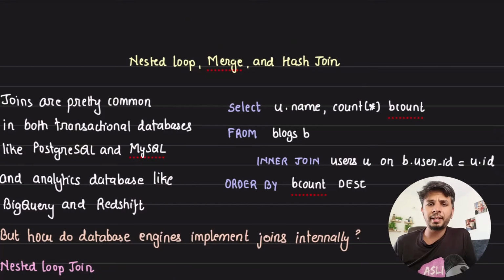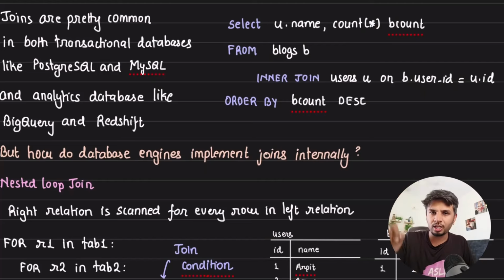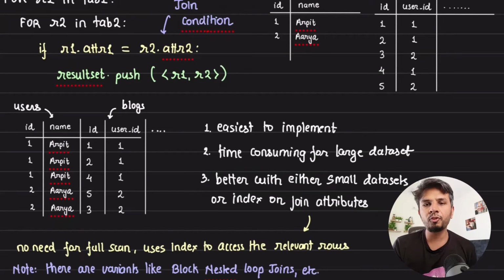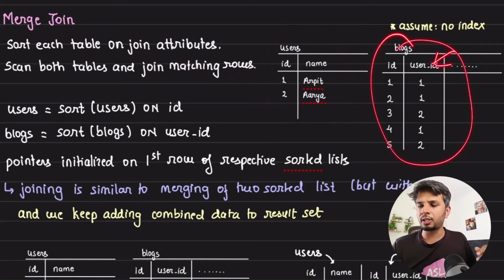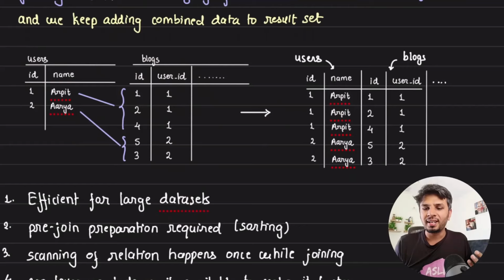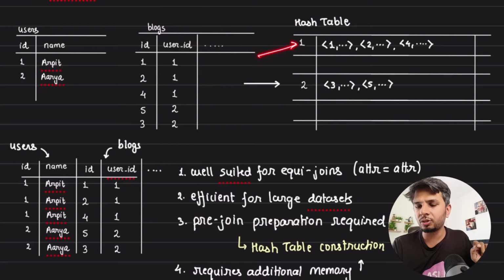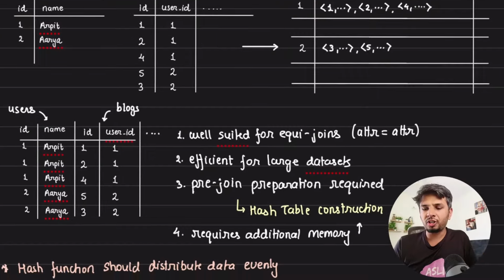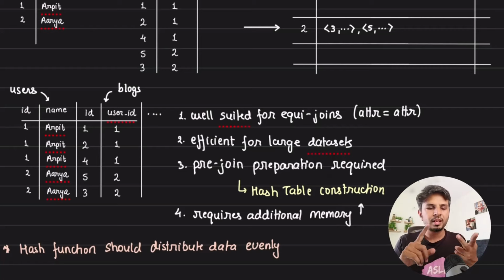How nested loop, hash, and merge joins work.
In this video, I delved into the essential concept of joins in databases, exploring the algorithms used for table joins. I explained the nested loop join, where each row from one table is matched with every row from the other. The merge join involves sorting tables on join attributes for efficient merging. Hash join uses hash functions to prepare and match rows based on the join attribute. SQL engines choose these algorithms based on table statistics. Understanding these join algorithms is key to optimizing database performance.

# Other socials